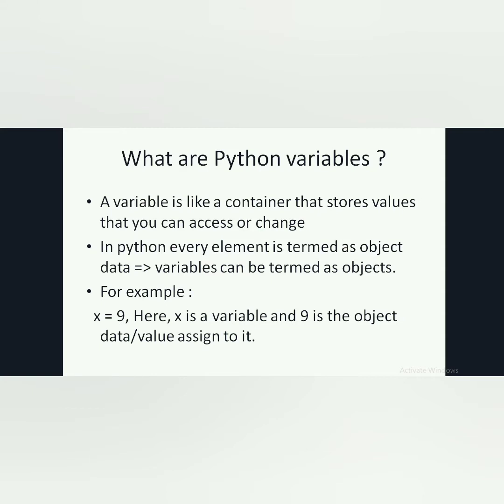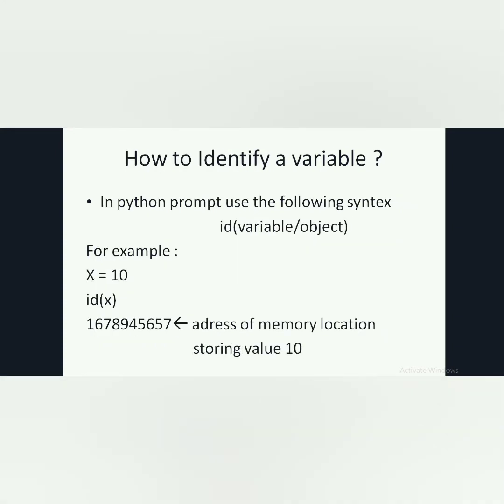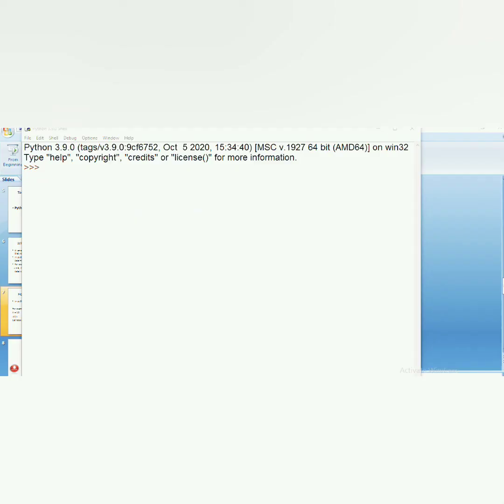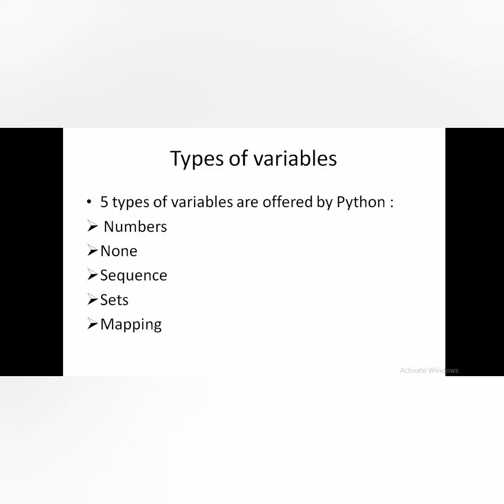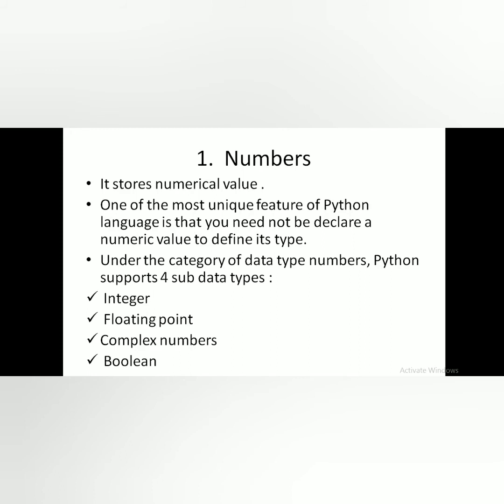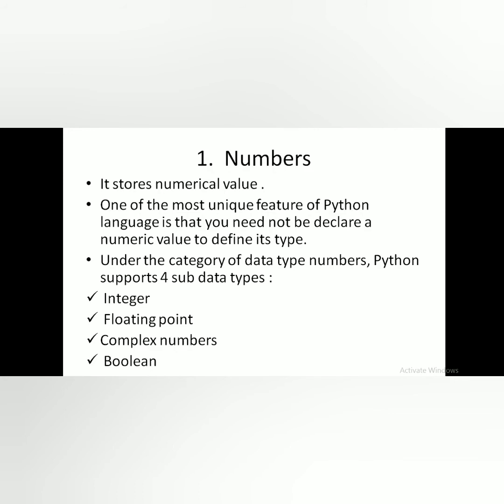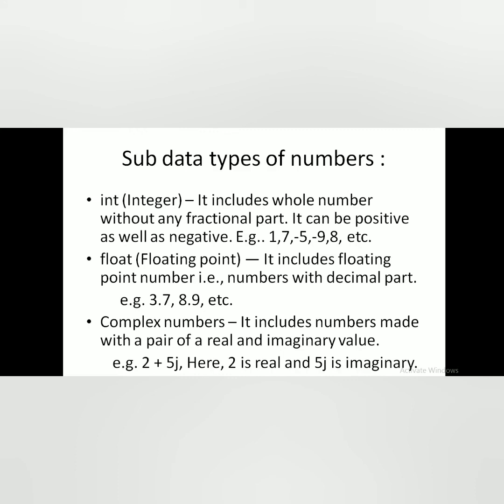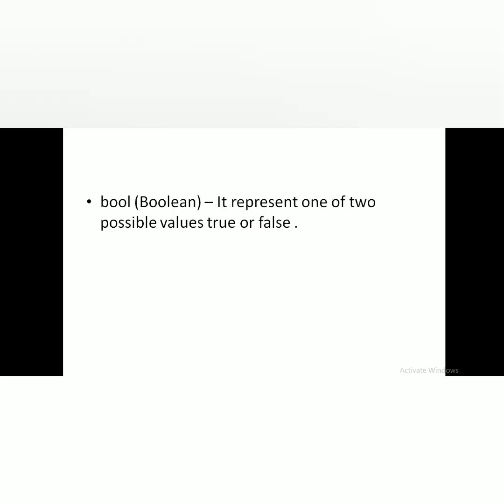2. Python Variables and data types